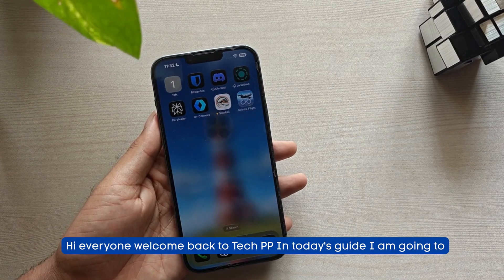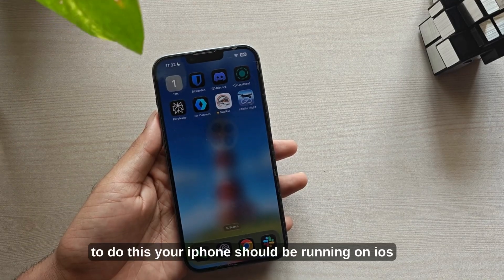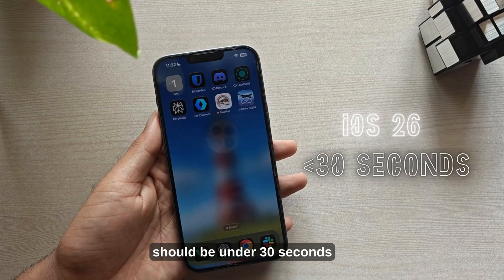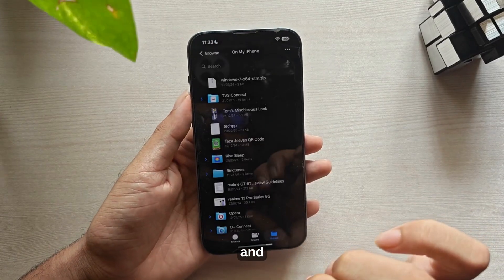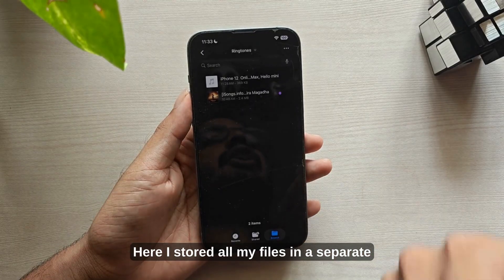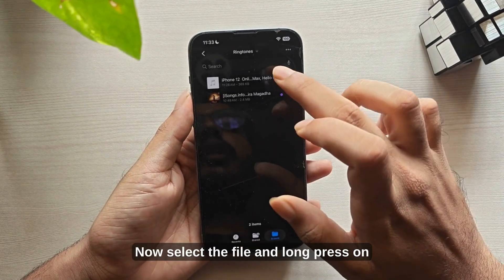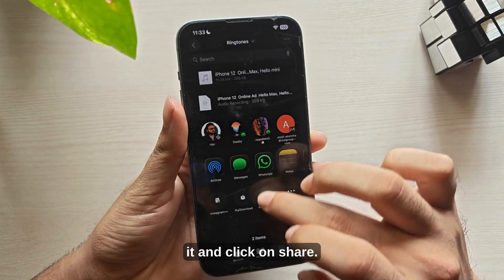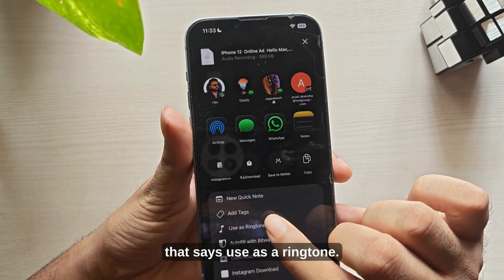How to Set Custom Ringtones on iPhone Without GarageBand (iOS 26)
Apple has finally made it easy to set your own ringtones in iOS 26!
In this video, we will show you how to set any song or sound as your iPhone ringtone without using GarageBand or a Mac.

Here’s how it works in iOS 26:

Make sure your iPhone is updated to iOS 26.

1. Open any short audio file (under 30 seconds) from the Files app, Voice Memos, or any music app.
2. Tap the Share button and choose “Use as Ringtone”.
3. Go to Settings, Sounds and Haptics, and Ringtone to remove or change the ringtone. To remove a custom ringtone, swipe left on it and tap Delete.

for more helpful iPhone and Android tips there!